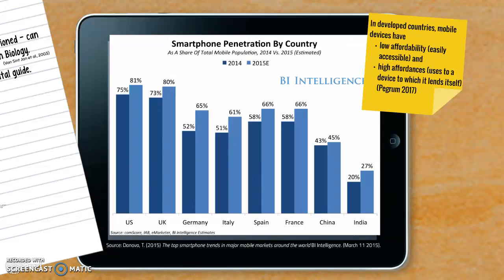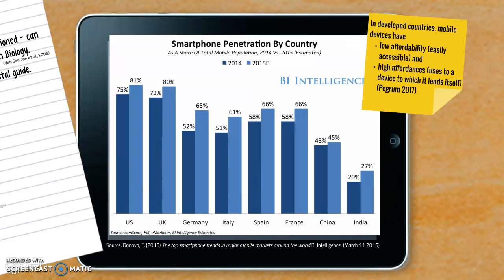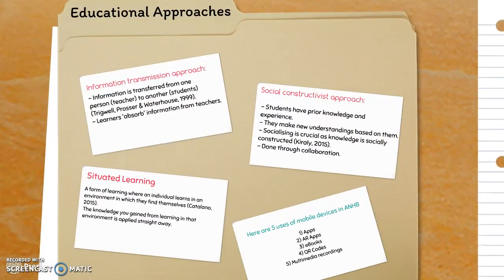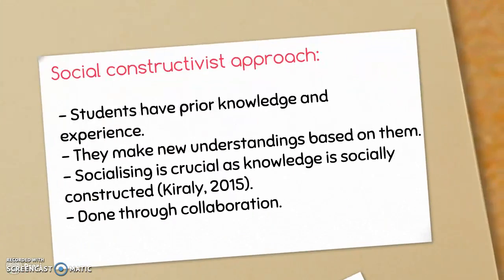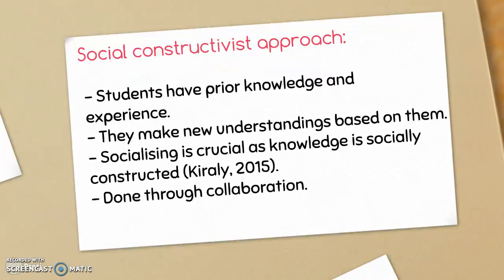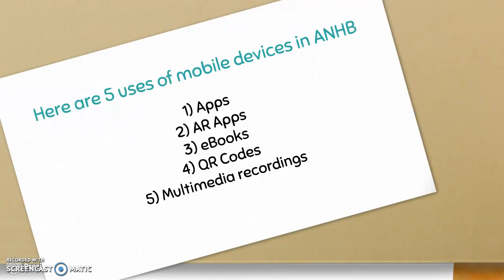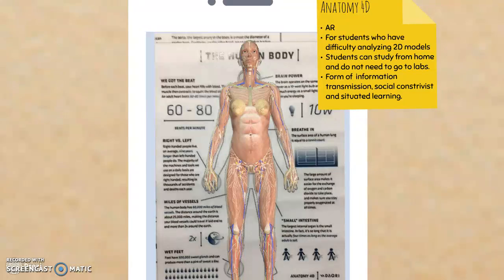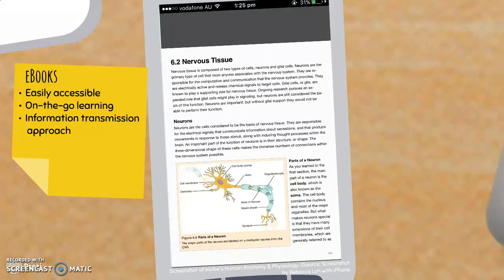EDUC DRAFT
Please ignore the illegible audio sometimes. Got a cough this morning :(. I'll send you a transcript as well!